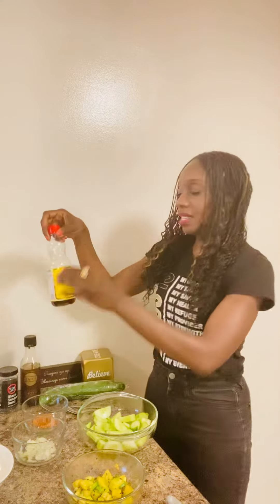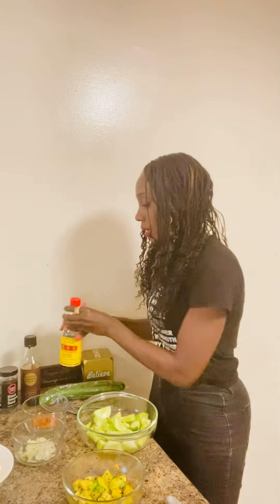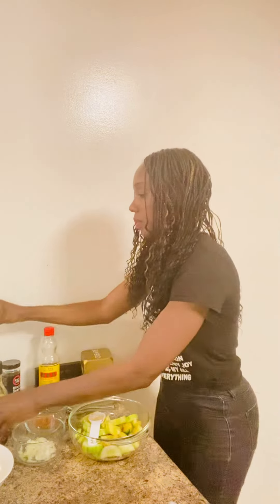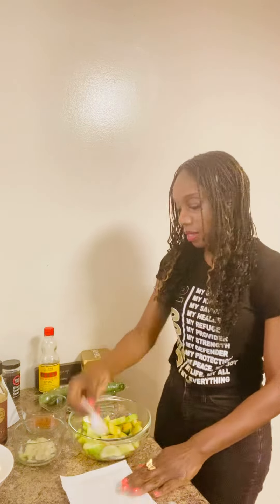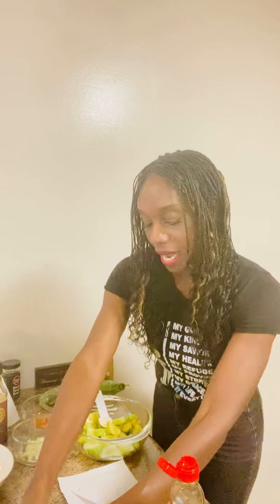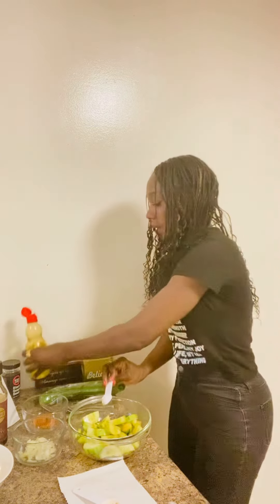Quick and Easy Spicy Cucumber Salad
Quick Vegan Meal.

Enjoy the recipe! 10 minutes or less. Recipe is best if it is made right before consumption. Low calorie meal, and delicious!

Ingredients

1 English Cucumber, washed
1/2 cup onions, thinly sliced
1 green onion, chopped
2 cloves of garlic, minced
2 tablespoons soy sauce
2 tablespoons of hot pepper flakes (or less)
2 teaspoons of sesame oil
2 teaspoons of sesame seeds